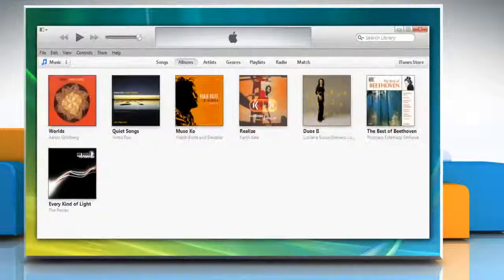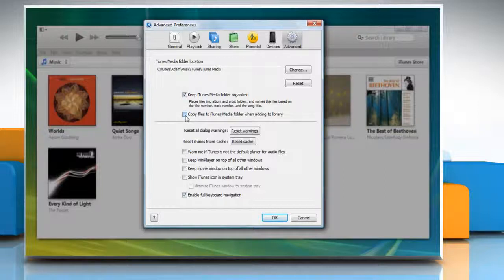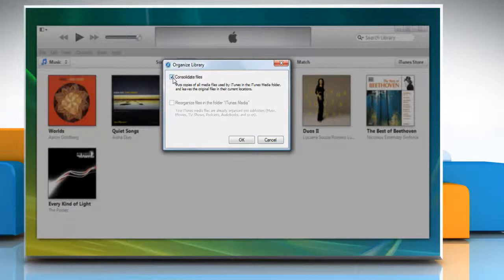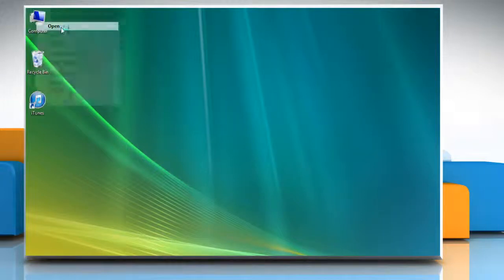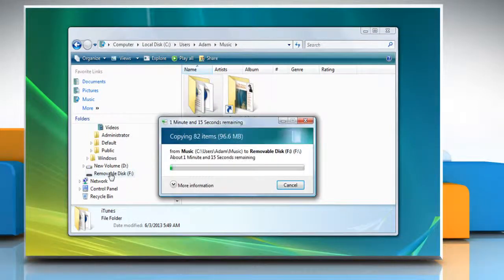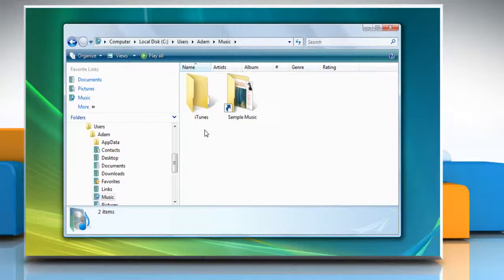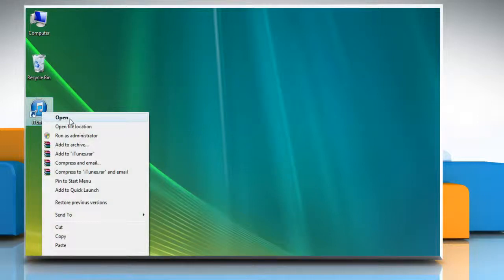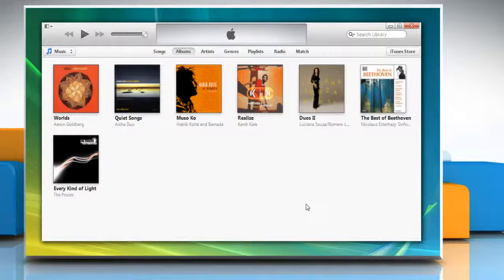Backup and restore the iTunes® library on Windows® Vista PC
Want to backup and restore the iTunes® library on a Windows® Vista-based PC? Watch this video and follow the steps.